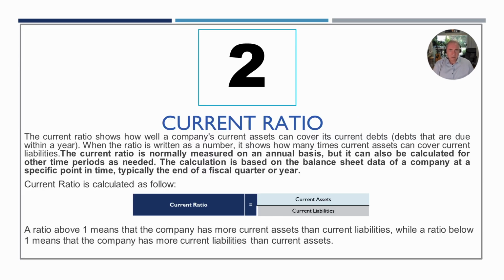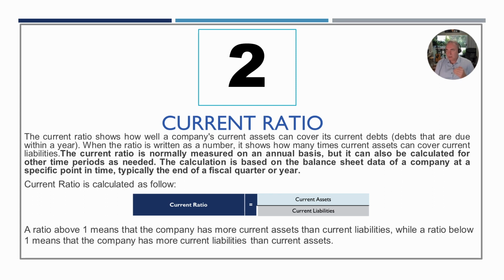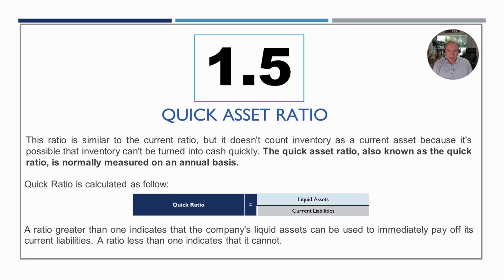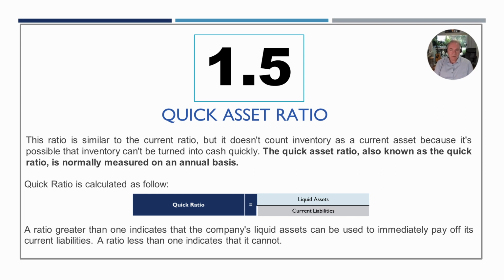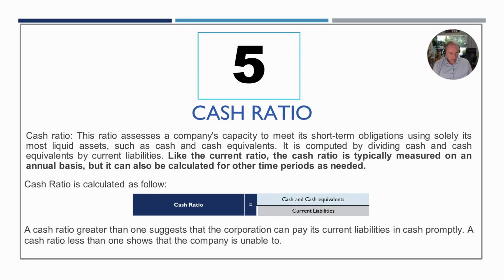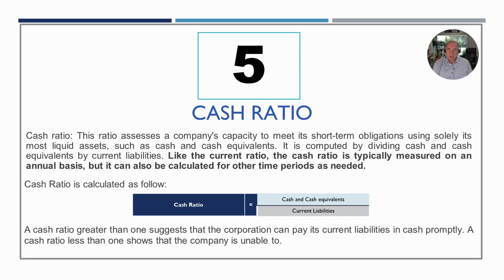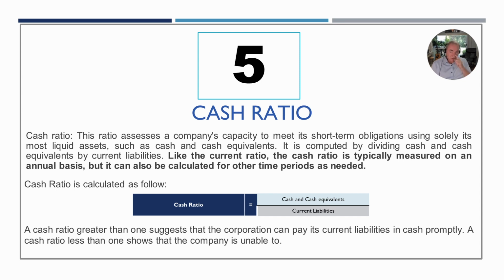Master Your Money | Financial Ratios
Master Your Money: The Power of Understanding Financial Ratios